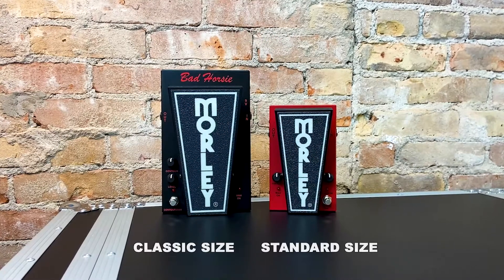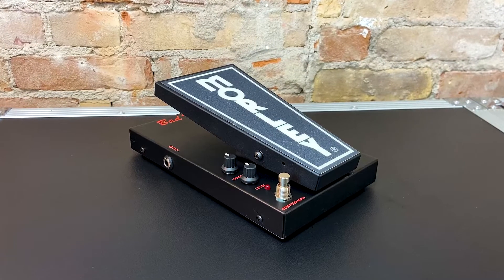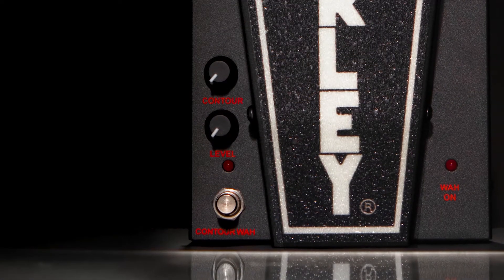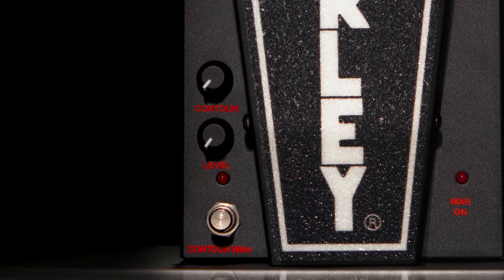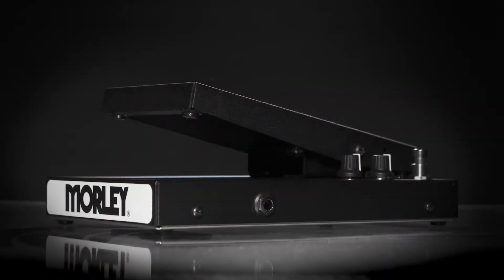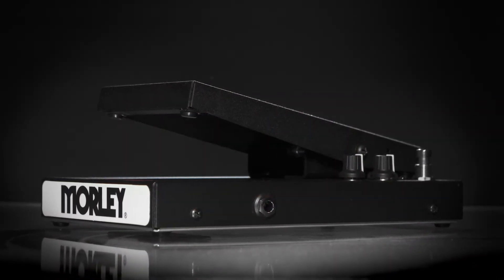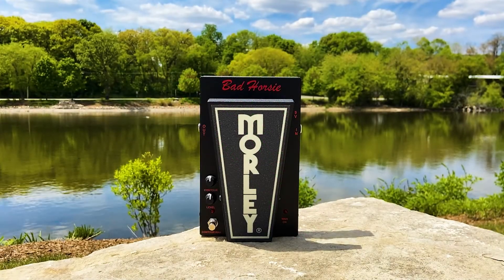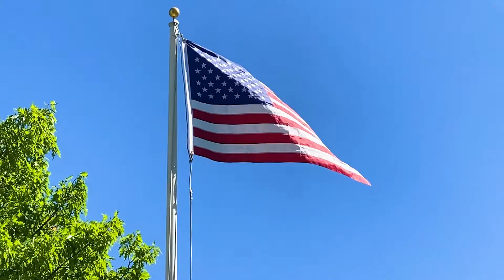Morley Classic Bad Horsie Wah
The Morley Classic Bad Horsie Wah is one of the all-time great Wah pedals. Six-String Guru Ben Lerner shows us how it's done. for more info.